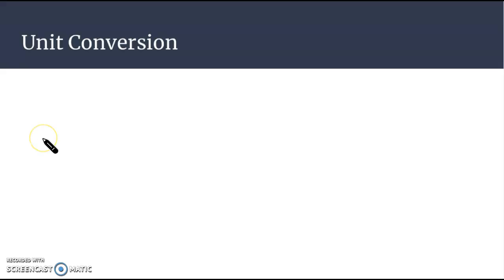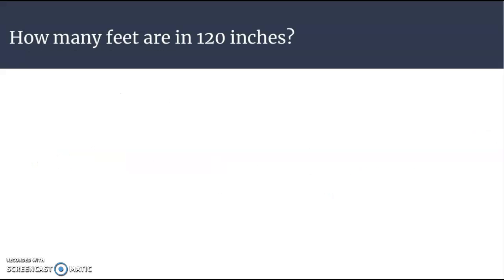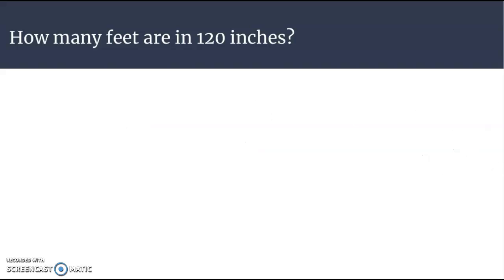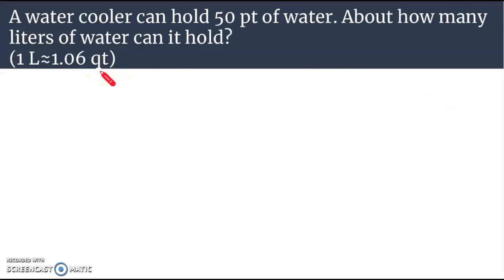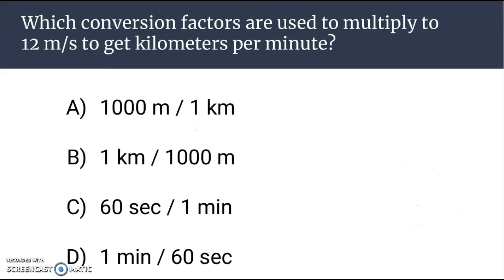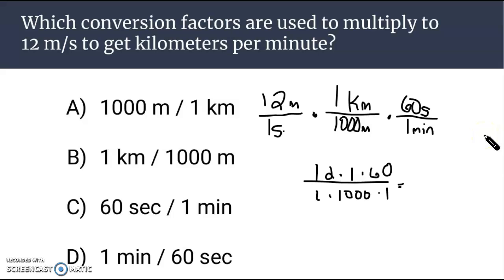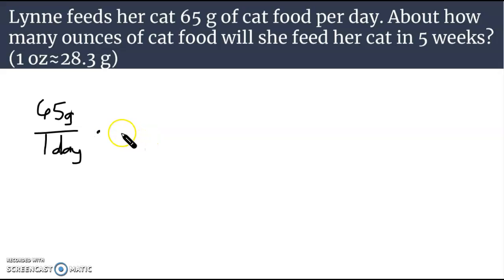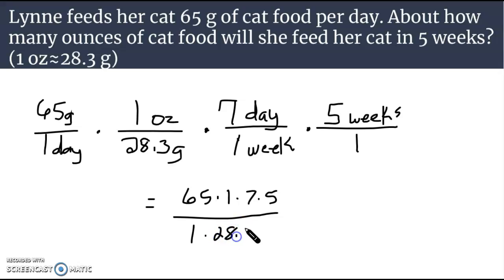Unit Conversions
5 examples of how to convert units of measure